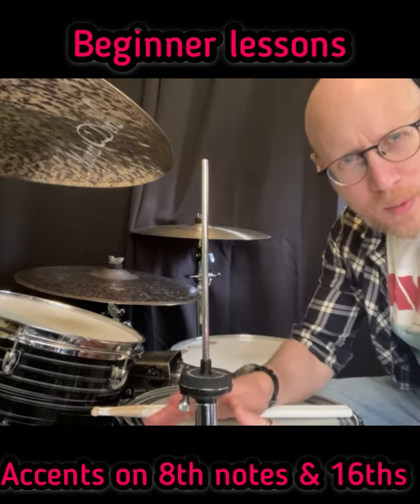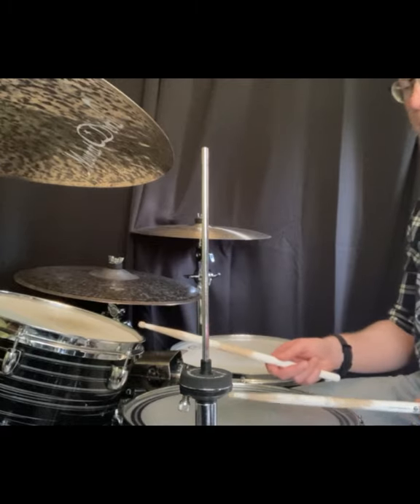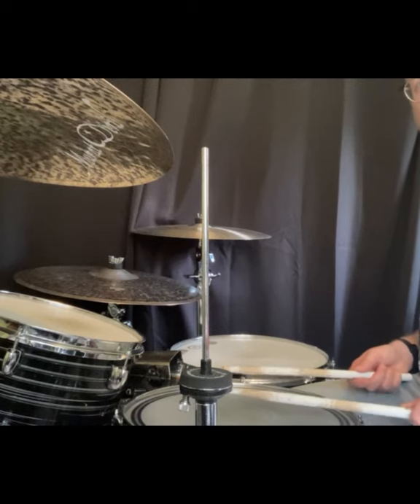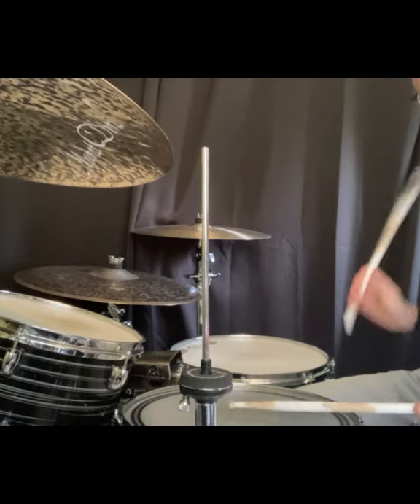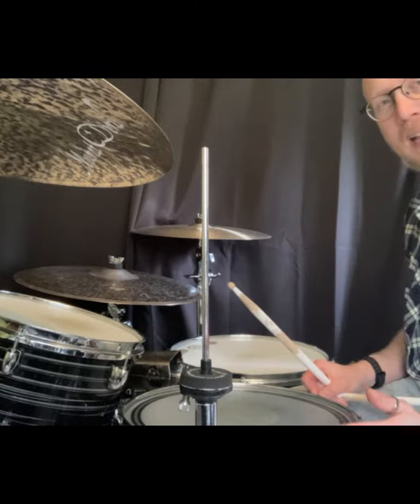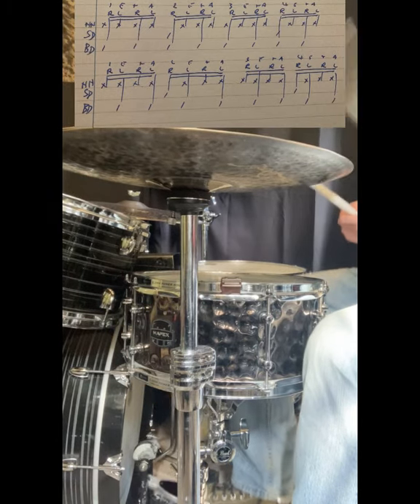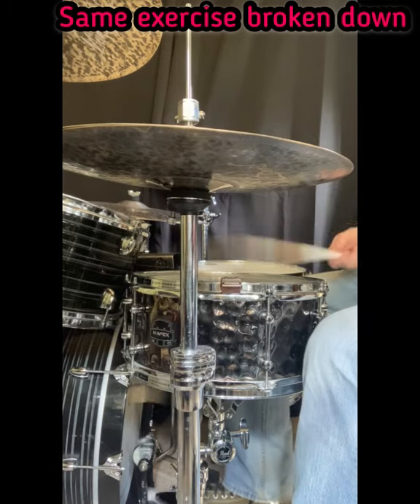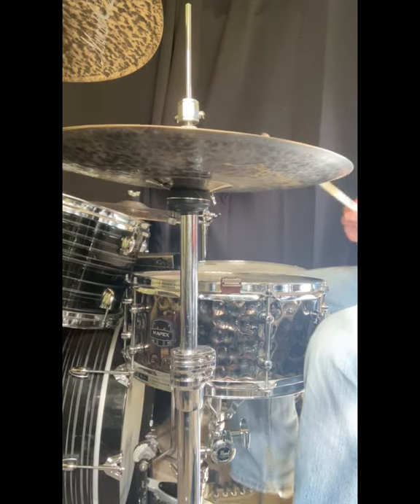Free beginner lessons - Accents and Bass drum placement